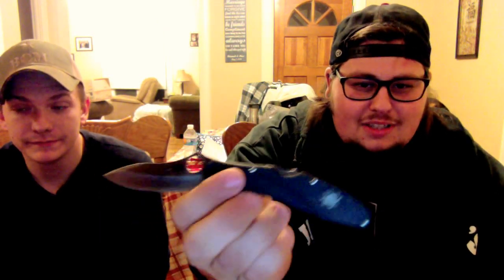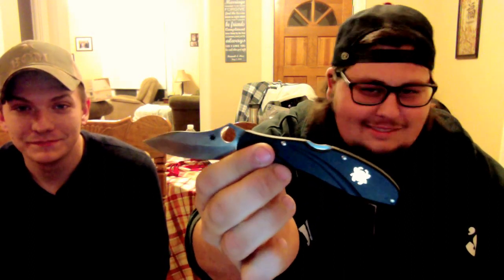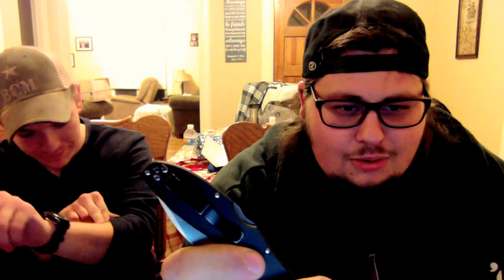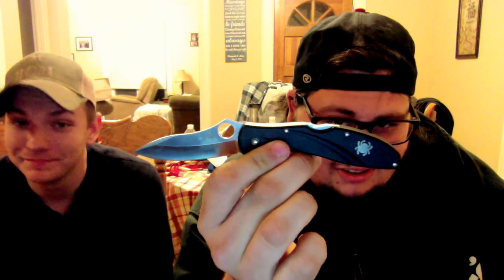Spyderco Centofante 3: Third Time's the Charm!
We take a look at Max's new EDC knife the Spyderco Centofante 3. This knife is a unique gentleman's folder at an affordable price.

Specs:
7.56-inch open length and 4.5-inch closed length
3.125-inch VG-10 steel blade with three-inch cutting edge
0.5-inch hole, and 0.08-inch thickness
2.5-ounce weight
FRN handle material

Intro edited by Josh Shelley